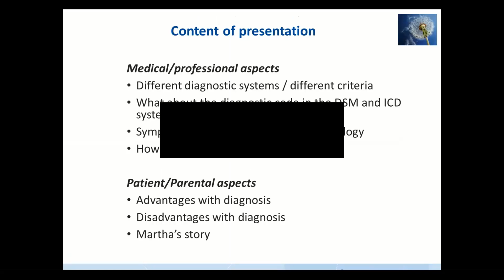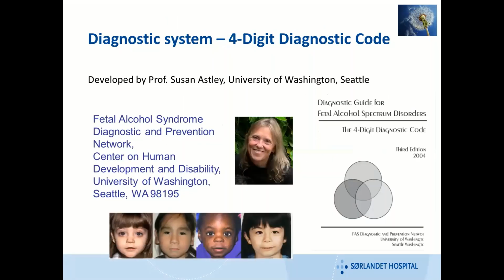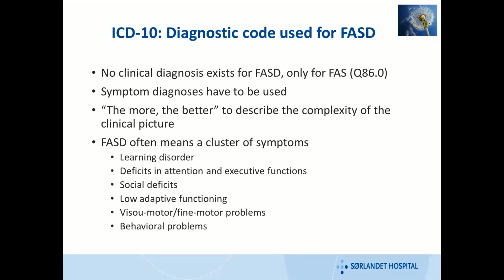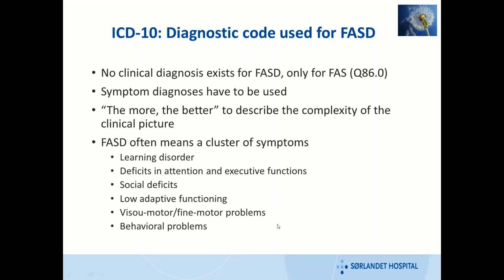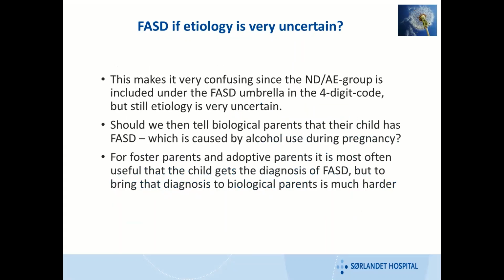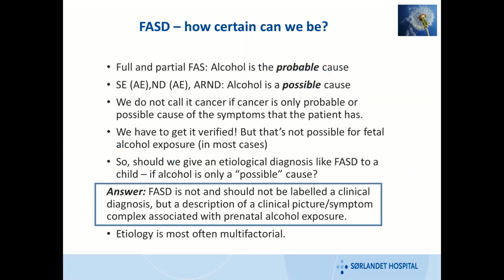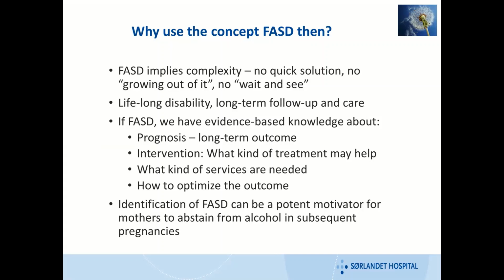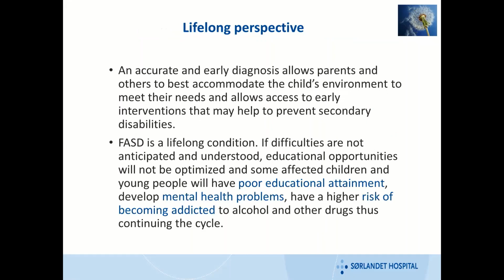FASD -- diagnosis or not -- does it matter?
Dr.Jon Skranes is Senior Consultant in Child Neurology at the Regional Competence Center for children with prenatal alcohol/drug exposure at Sørlandet Hospital in Arendal, Norway. Head of Department of Child Neurology and Rehabilitation at the same hospital and Professor at the Norwegian University of Science and Technology in Trondheim, Norway. [Sorry, the first few seconds were accidentally not recorded.] Recorded on 23 September 2021 via Zoom.